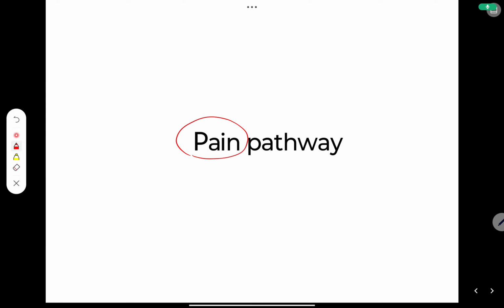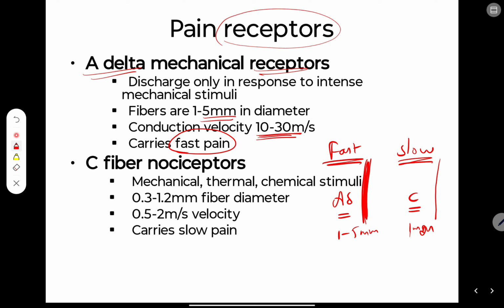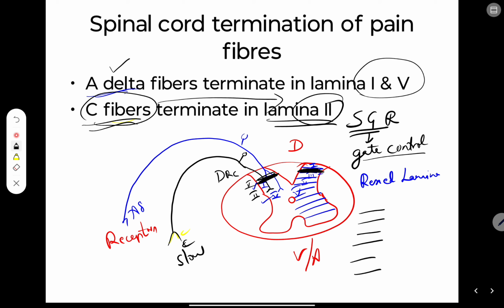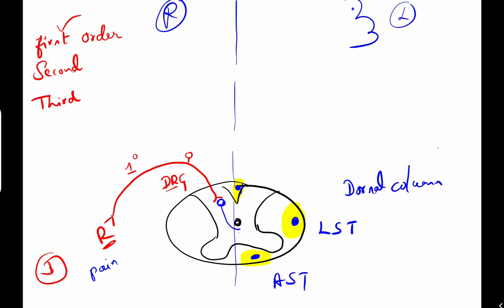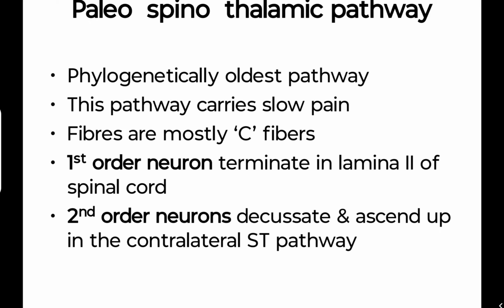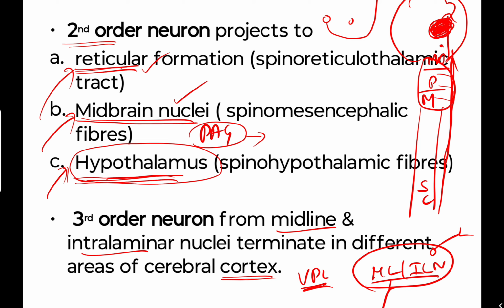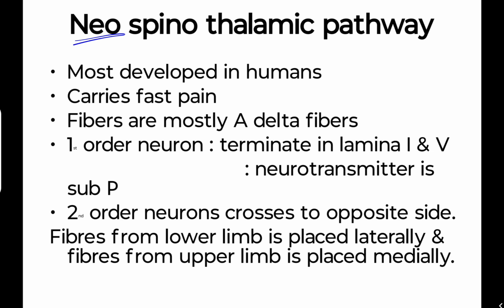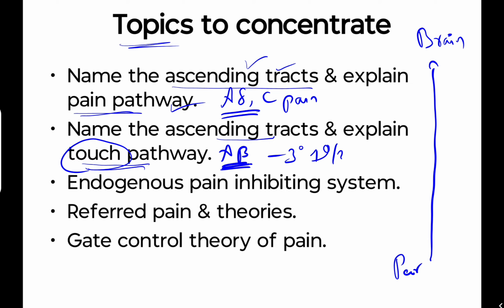Pain pathway Made simple (Fast Vs slow pain Explained)